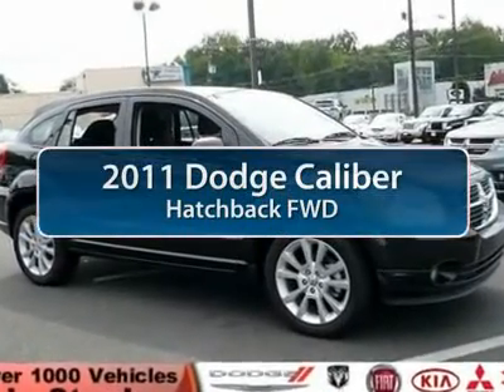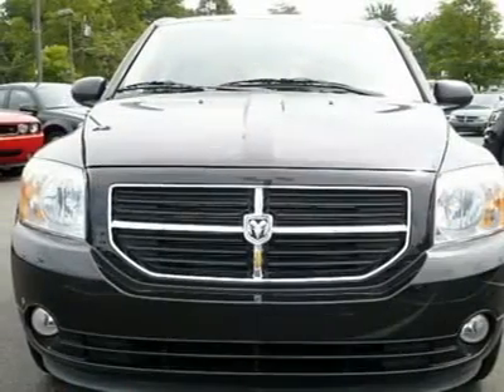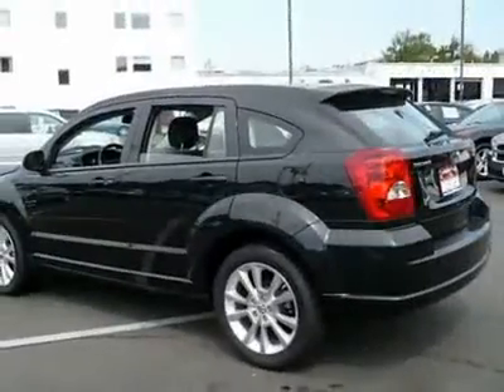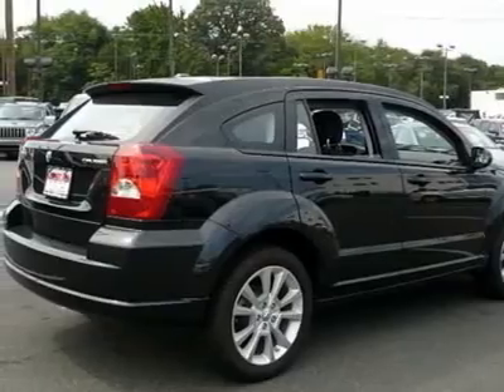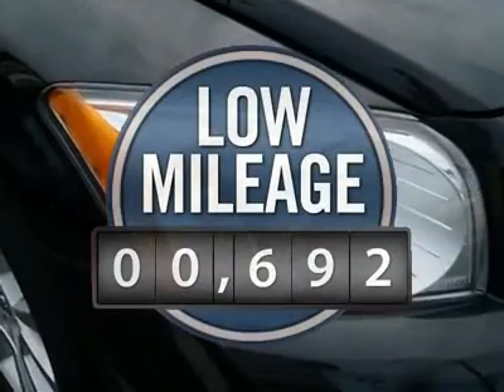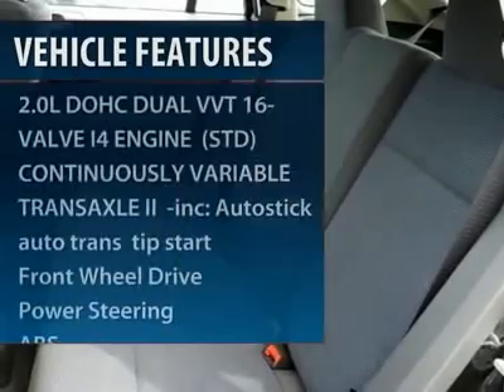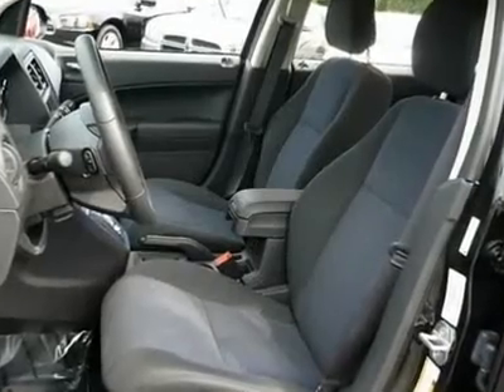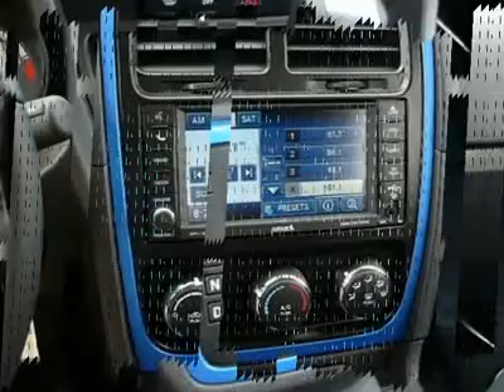2011 DODGE CALIBER Cherry Hill, NJ 13309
2011 DODGE CALIBER Cherry Hill, NJ
Stock# 13309
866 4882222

Looking for the right car? Today could be your lucky day. With 692 miles, this Brilliant Black Crystal Pearl, 2011 Dodge Caliber equipped with Automatic transmission could be yours. Request more information and set up a test drive right away.